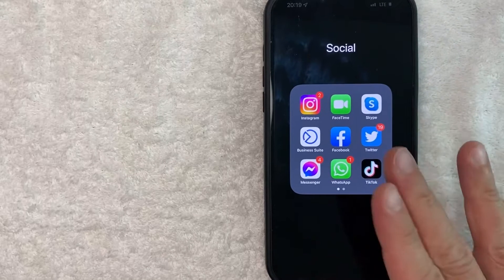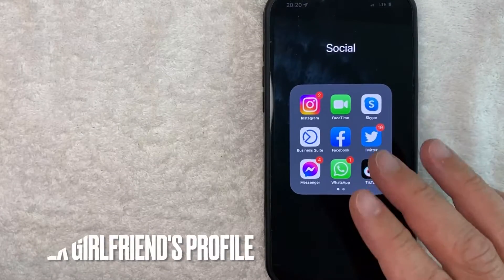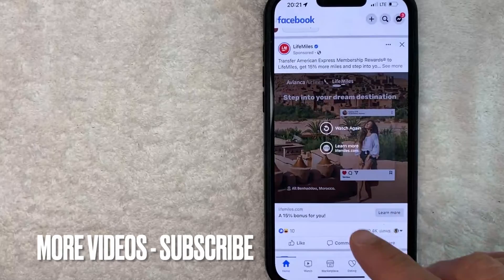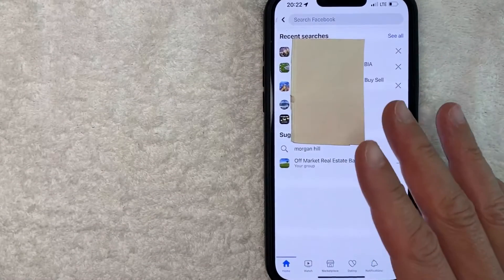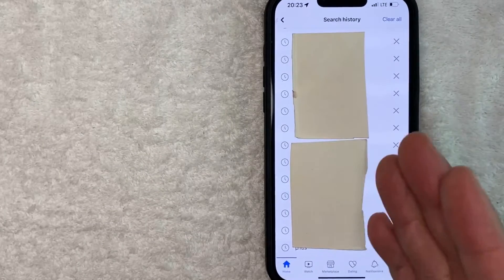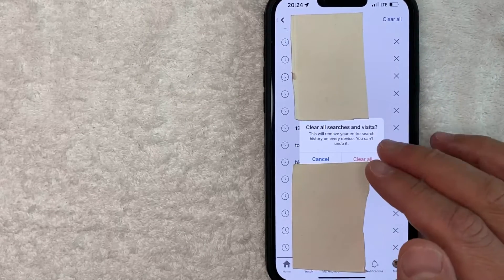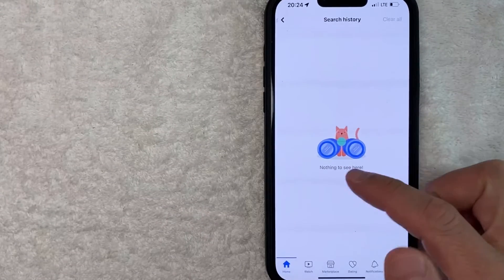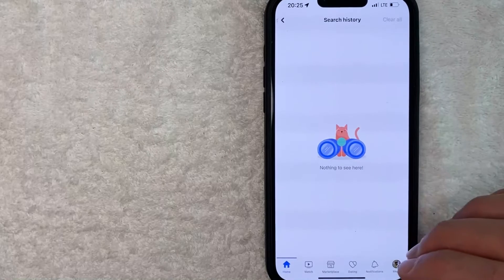✅ How To Clear Facebook Search History 🔴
About this product:

Facebook is an online social media and social networking service owned by American company Meta Platforms. Founded in 2004 by Mark Zuckerberg with fellow Harvard College students and roommates Eduardo Saverin, Andrew McCollum, Dustin Moskovitz, and Chris Hughes, its name comes from the face book directories often given to American university students. Membership was initially limited to Harvard students, gradually expanding to other North American universities and, since 2006, anyone over 13 years old. As of July 2022, Facebook claimed 2.93 billion monthly active users, and ranked third worldwide among the most visited websites as of July 2022. It was the most downloaded mobile app of the 2010s.